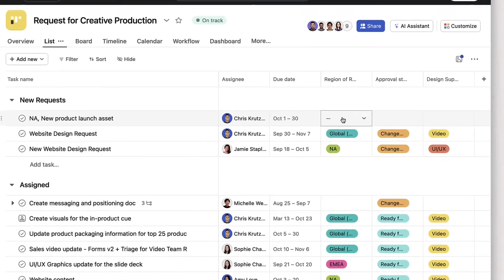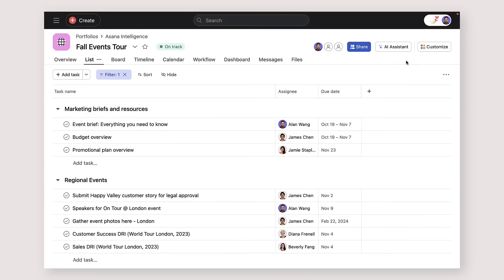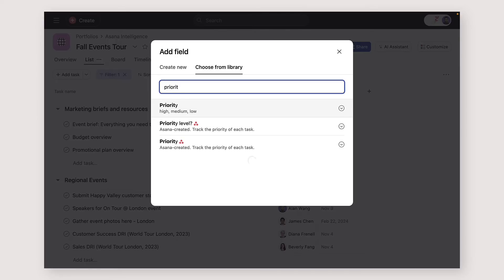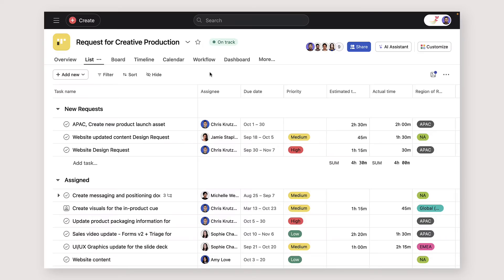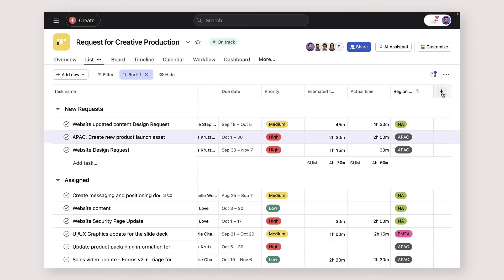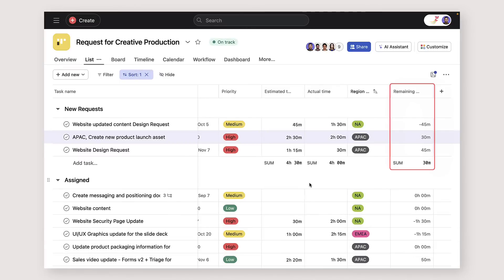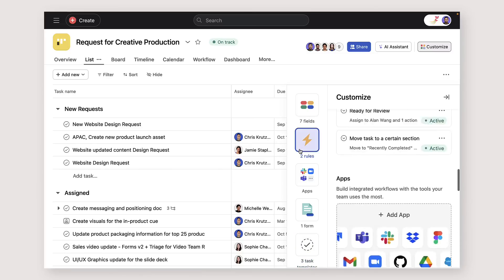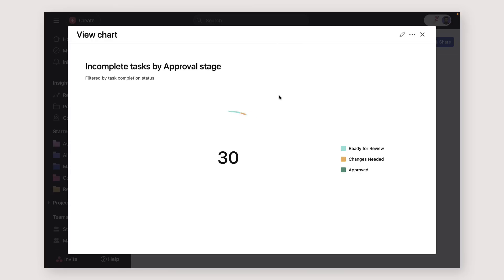How to use custom fields in Asana to organize your projects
Learn how to use custom fields in Asana to track important details, organize your projects, and manage work your way. This video shows you how to create, customize, and use fields for better project visibility.

Key Moments:
00:00 Intro
00:33 How to add custom fields
01:40 Use custom fields with rules, forms and bundles

For more information on how to use Asana’s custom fields, explore our Help Center.